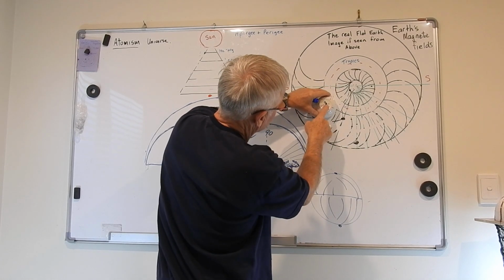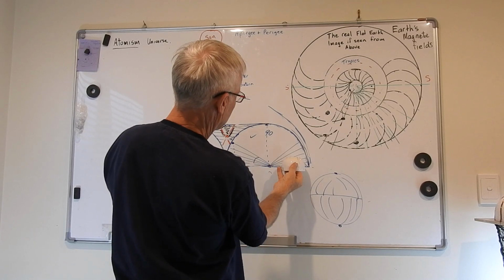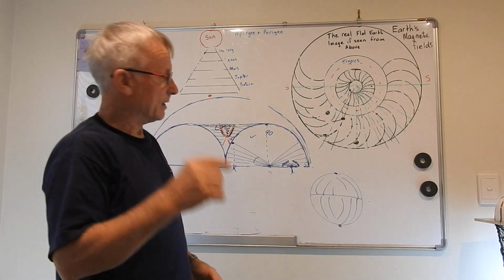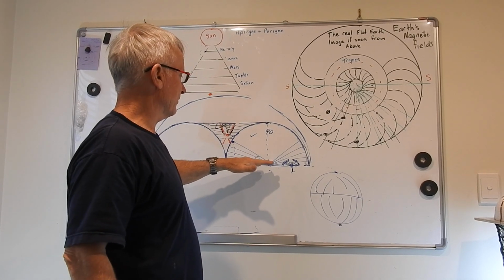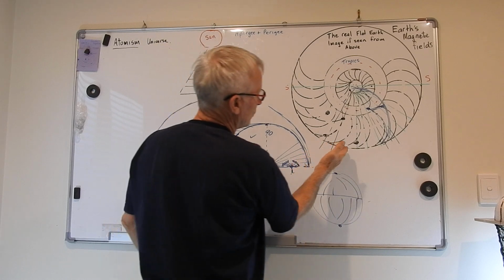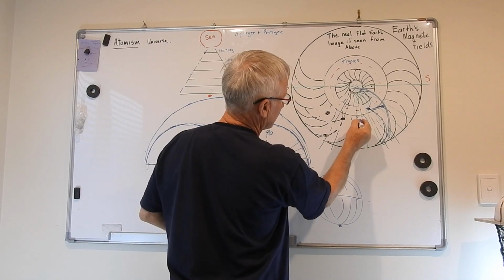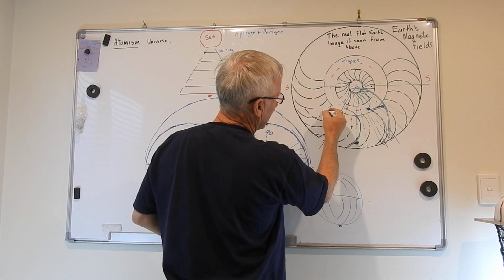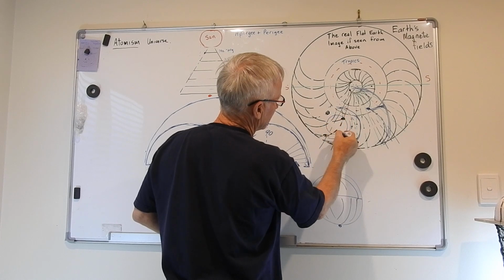That's It Folks, The Globe Theory is Dead in The Primordial Soup Of "Science" Fiction !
Celestial Navigation proves the whole globe theory as the joke it is but people don't understand, so they just believe the clowns that own their birth certificates, their schooling system, their MSM, and their Tele-them-through-vision... mind-controlling boxes.